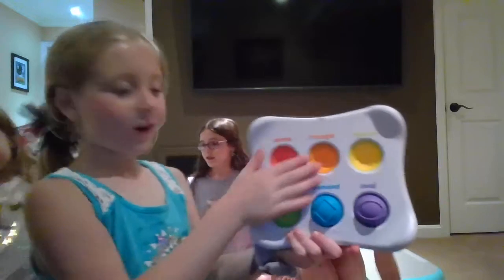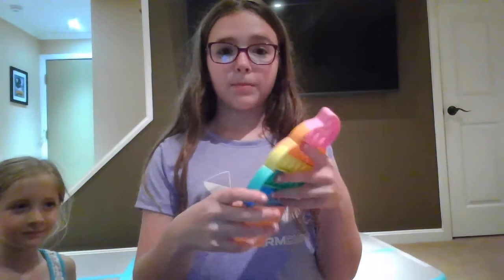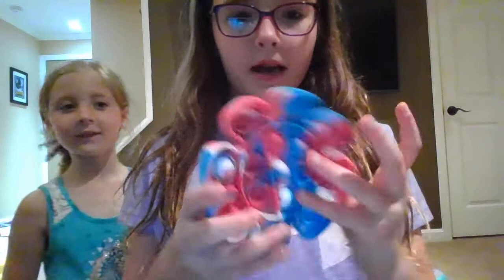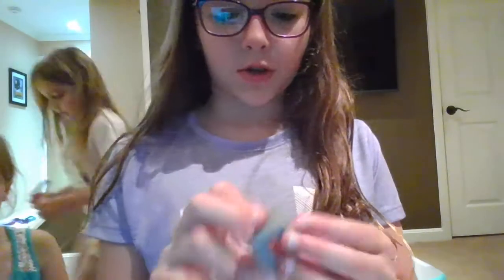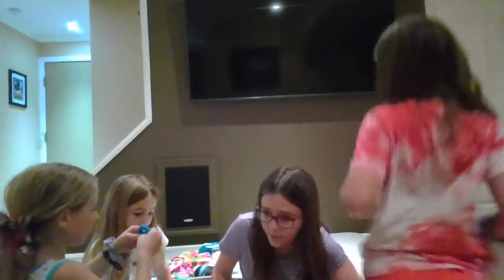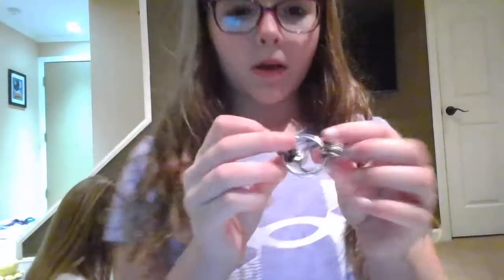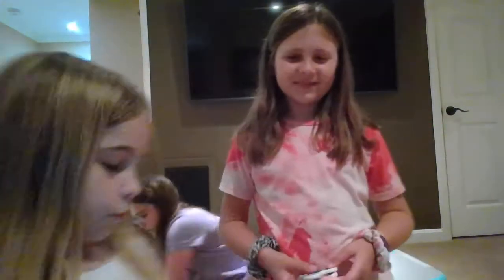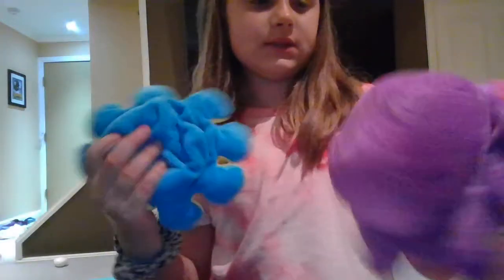M&M&M Fidget Toys on Display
Meet two special guests and watch the girls display their fidget toys